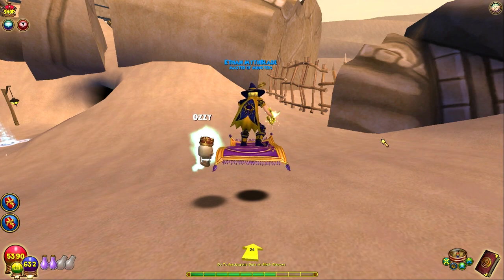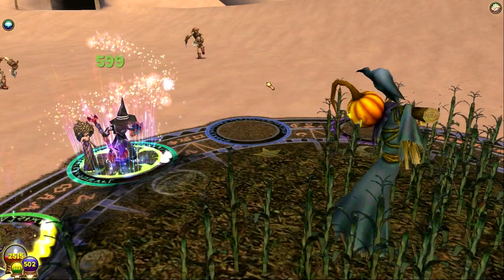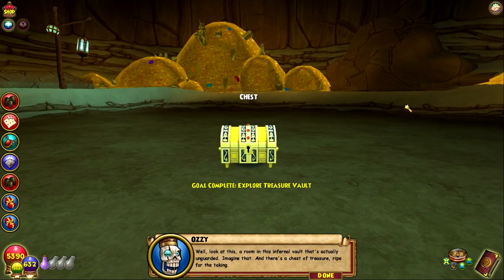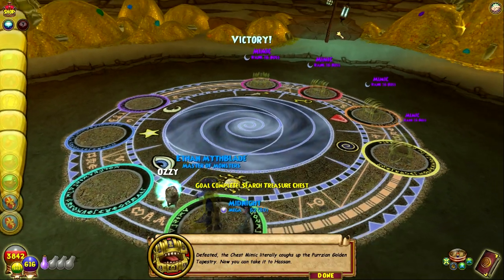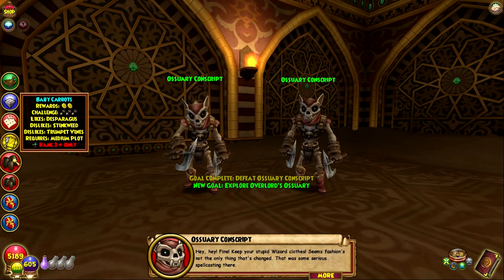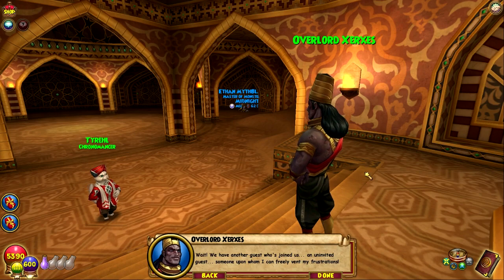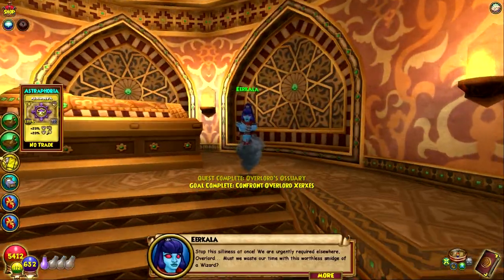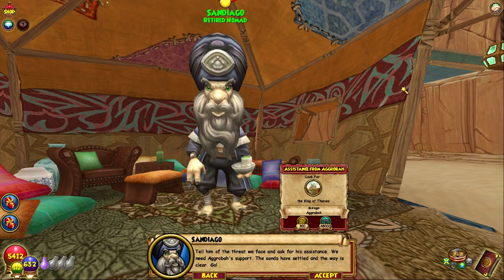Wizard101: Full Game Walkthrough | "XERXES' UNBELIEVABLE COMBO" Ep 221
Today we complete the Barrows! Next time we will be starting Aggrobah! It is always appreciated!